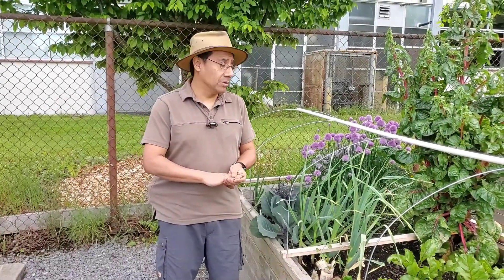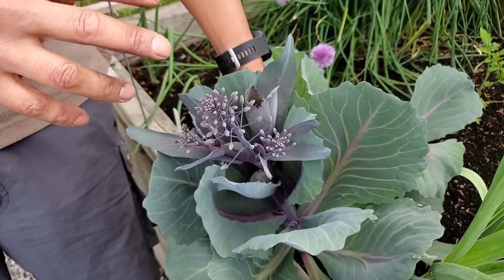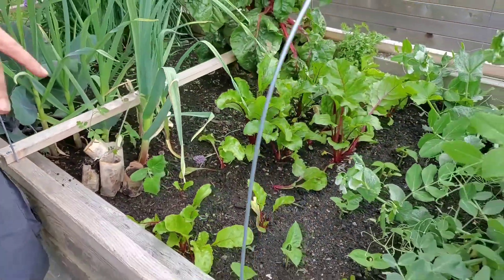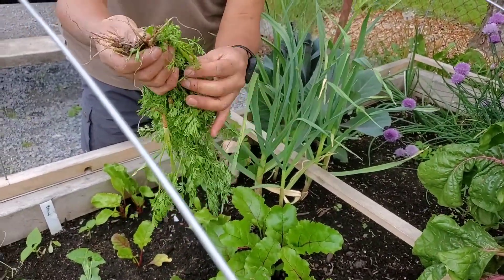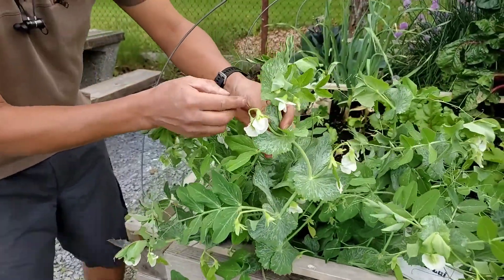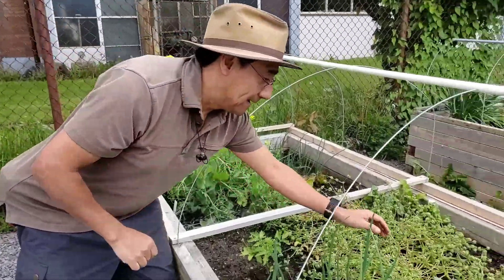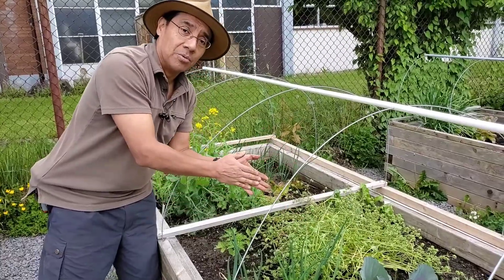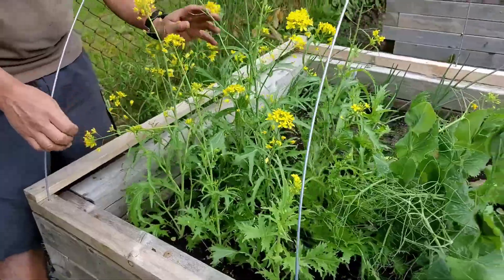Shaughnessy Elementary School Garden Tour - May 18 2020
Join Pablo in the garden this week. We are excited to see that the peas are ready!
Mustard, cabbages and chard have started to flower with the hot weather.  Mustard and cabbage flowers are delicious to eat. Sadly someone pulled all the carrots - since they are not ready they will be composted.